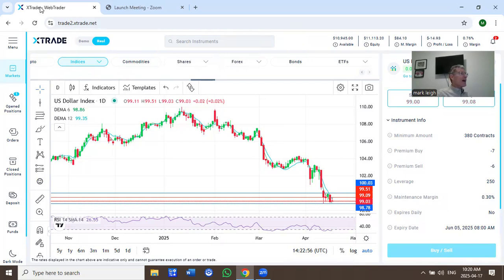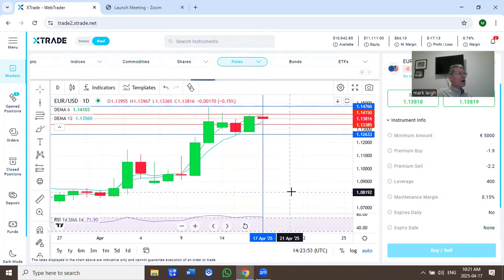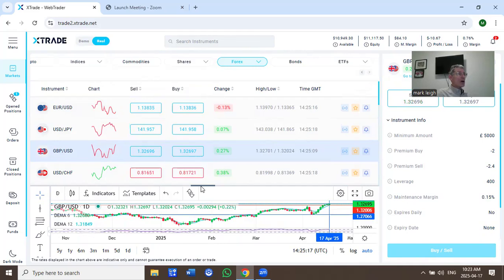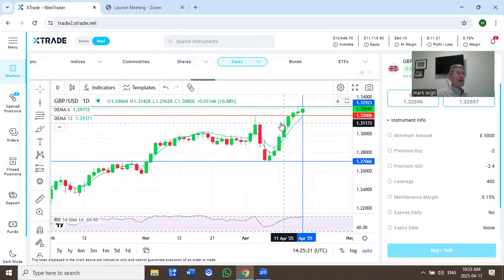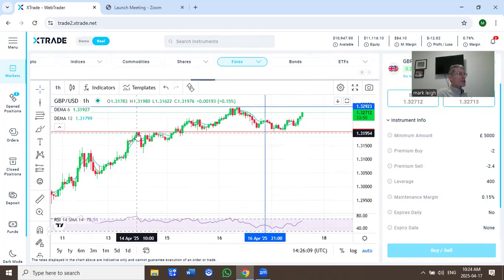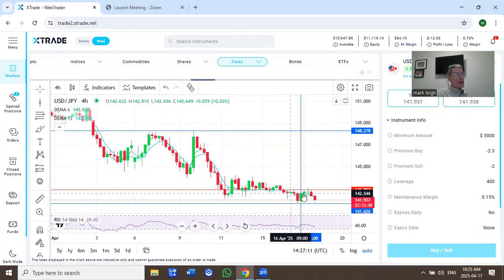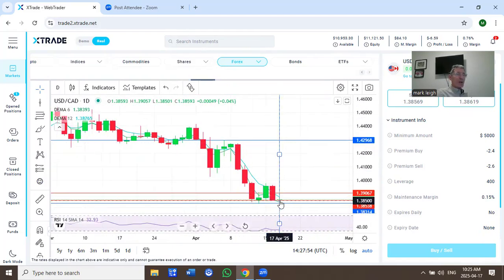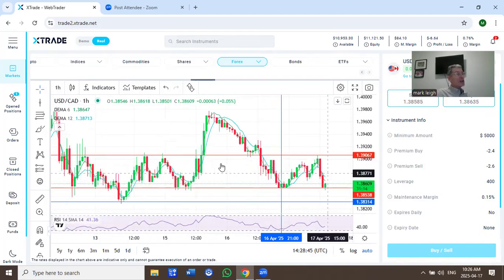Apr. 17, 2025 - FX Majors Update from Mark